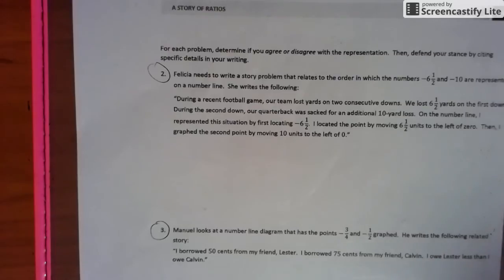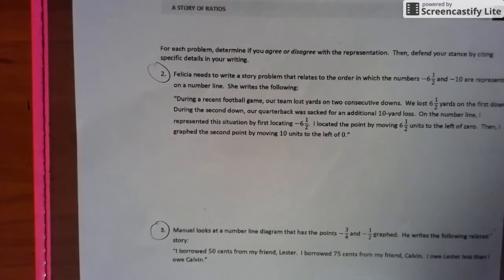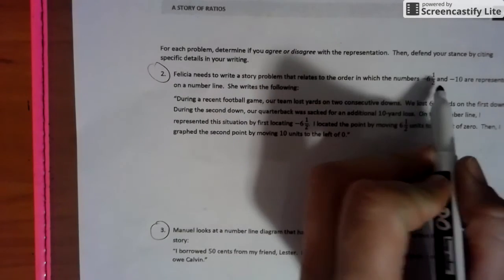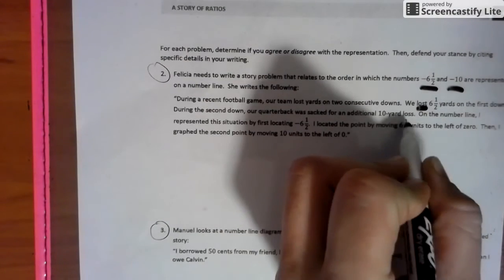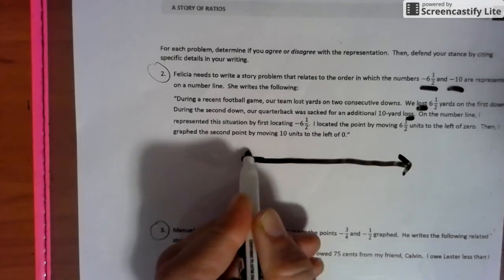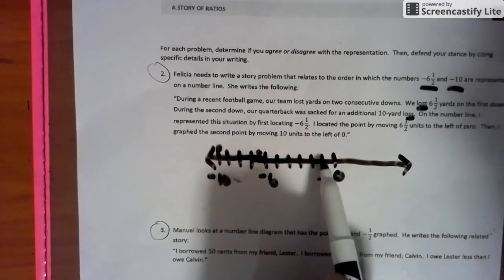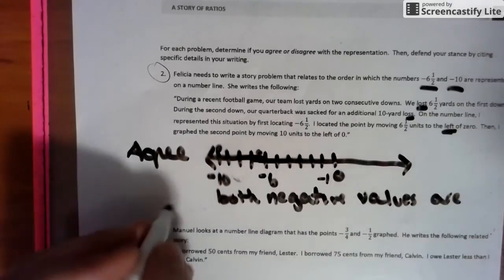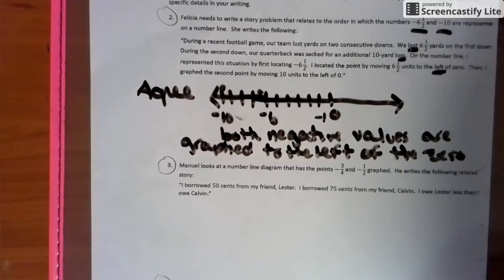Module 3 Lesson 5-Comparing Rational Numbers